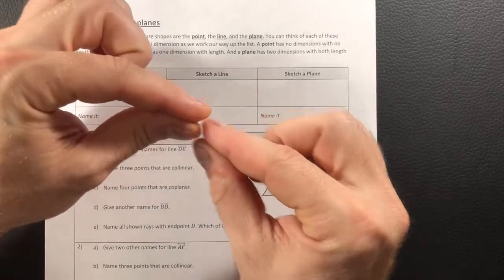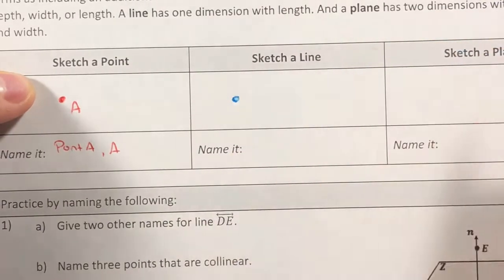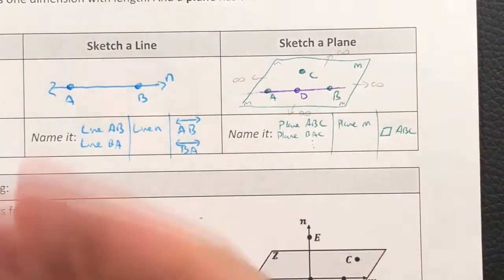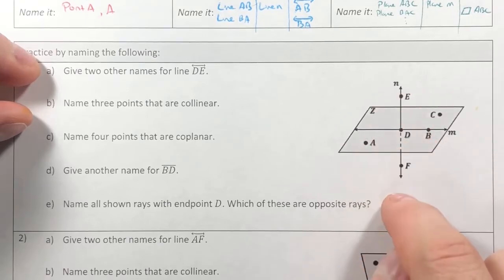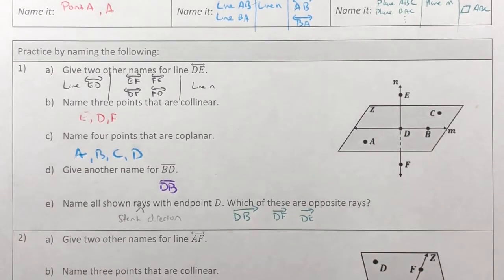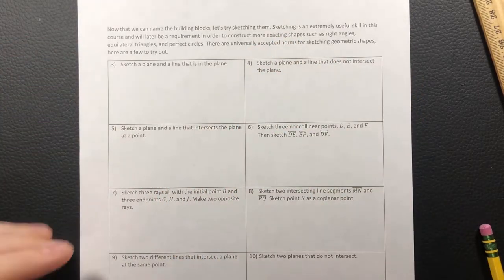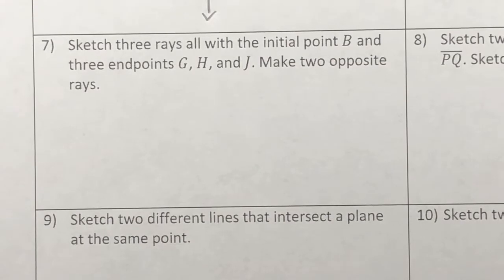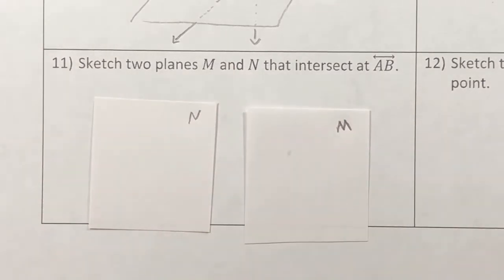Points, Lines, and Planes